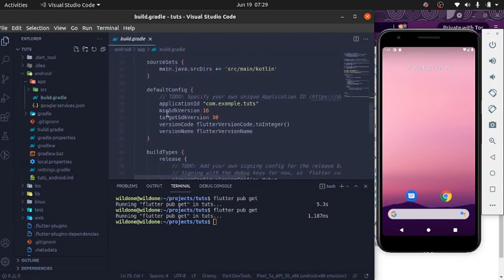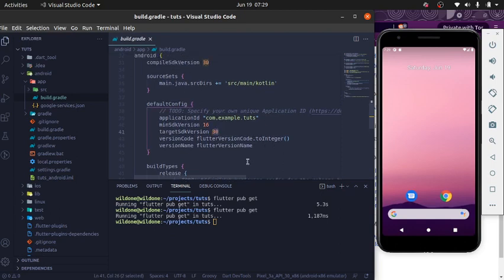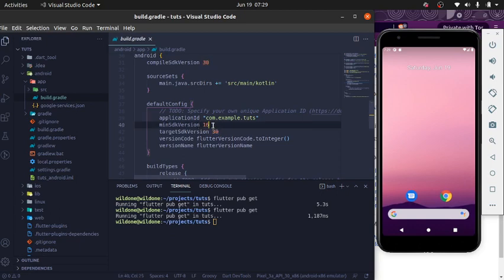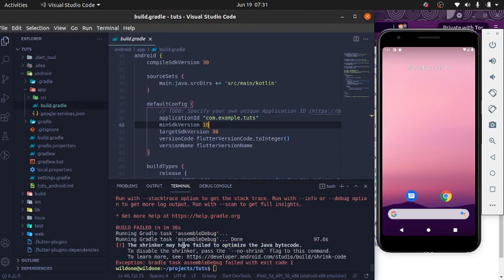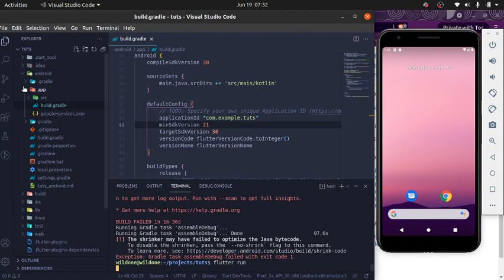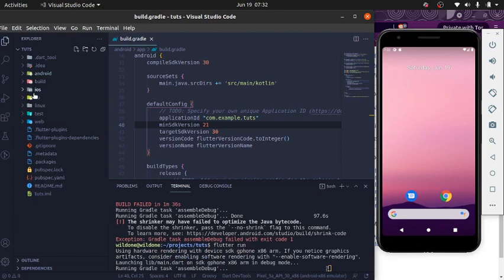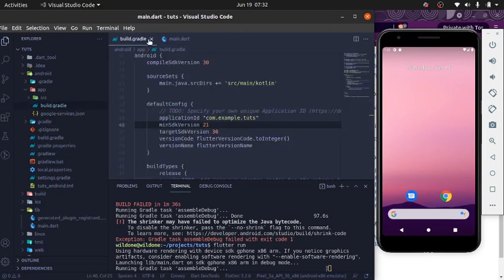Flutter: Setup Test